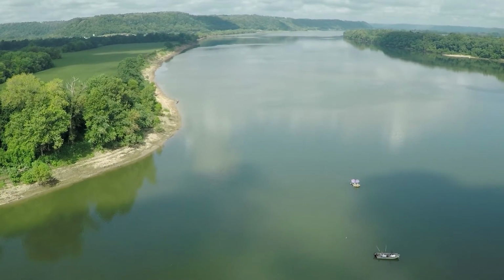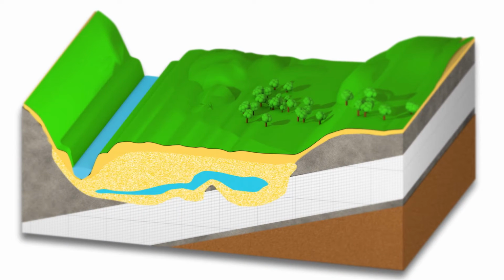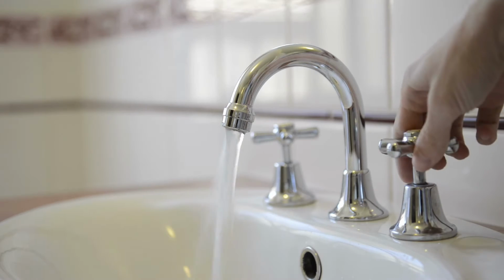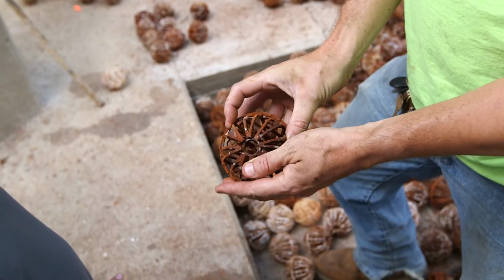Carrollton Utilities - H2O Below